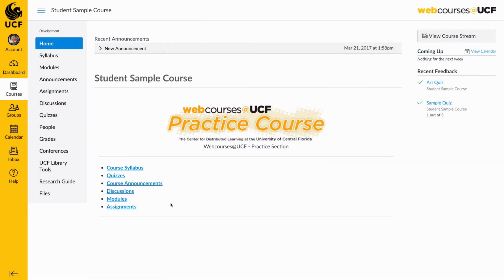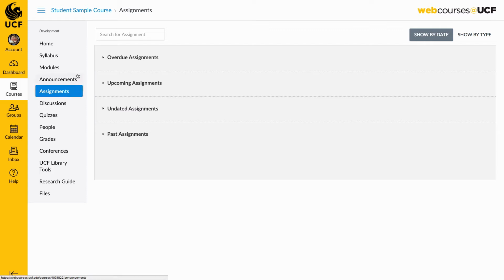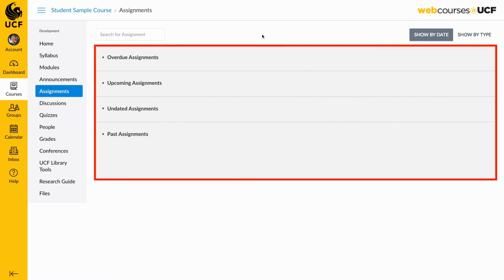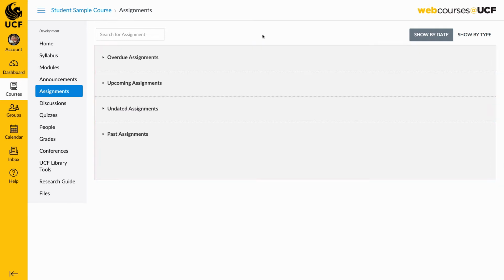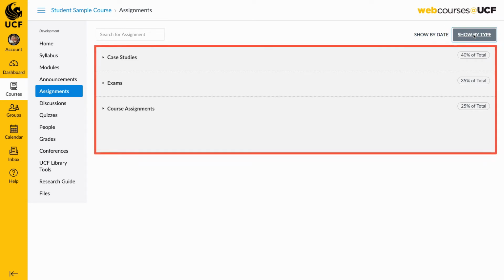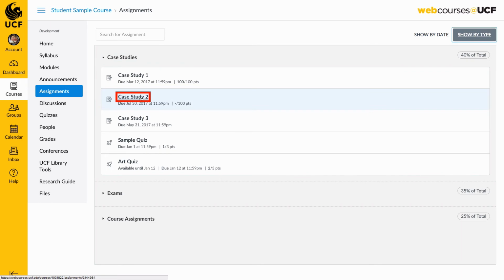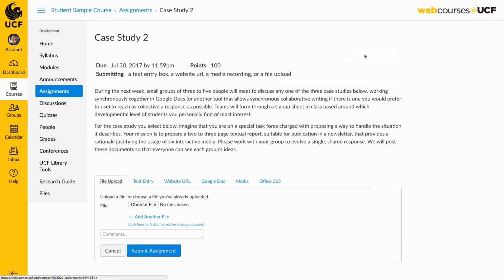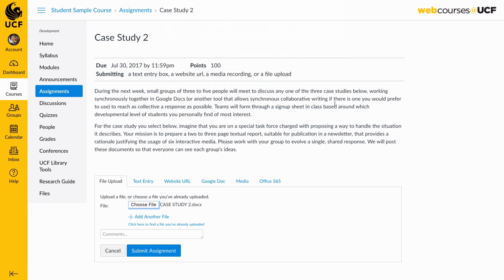Knights Online: Submit Assignments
Webcourses@UCF defines assignments as graded content within your course. This may consist of discussions, paper/electronic assignments, and assessments. There are two ways to access your assignments. In this tutorial, you will practice how to view assignments, add files to an assignment, add comments to an assignment, and submit an assignment.